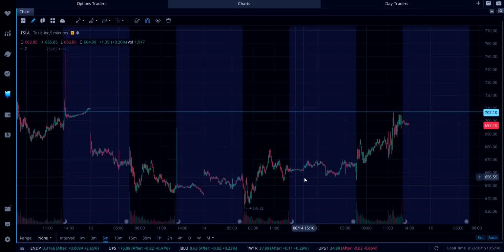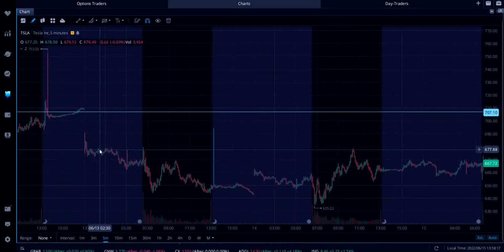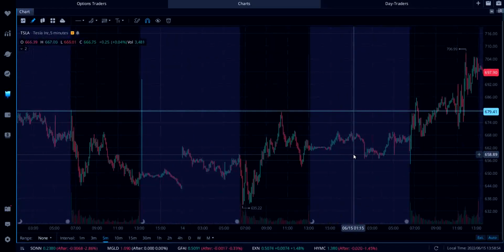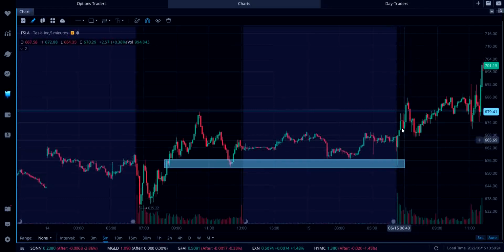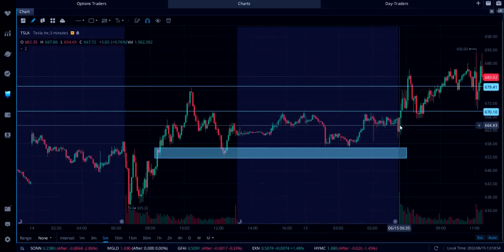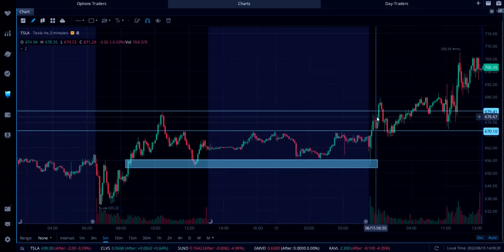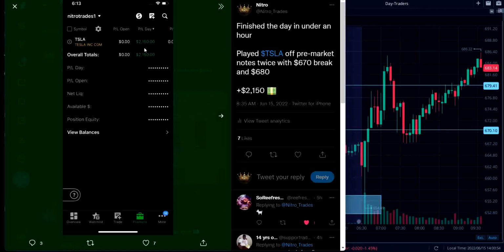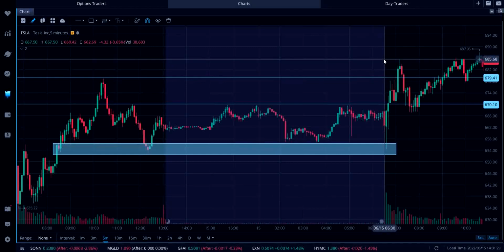$2,150 in less than an hour - TSLA Trade Recap